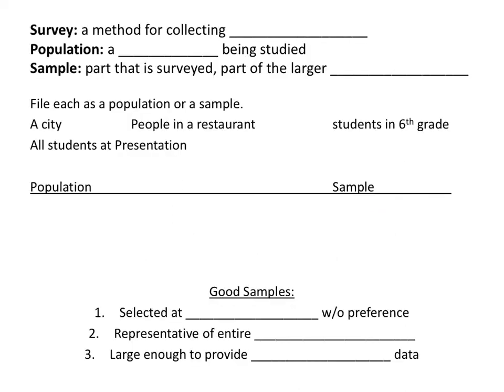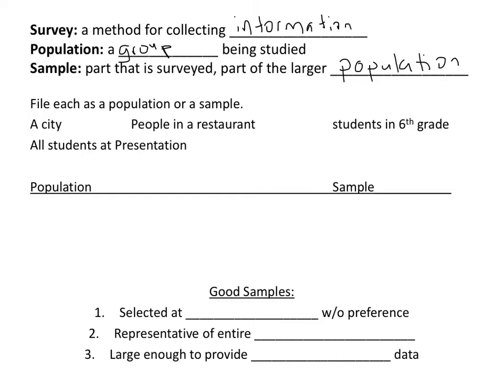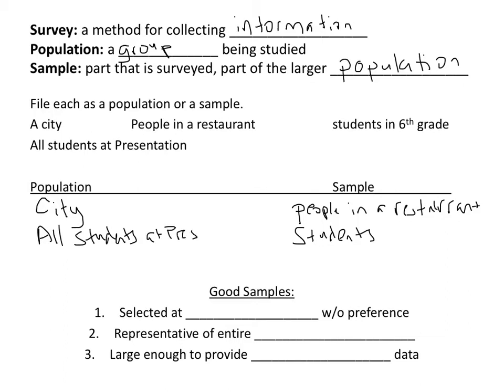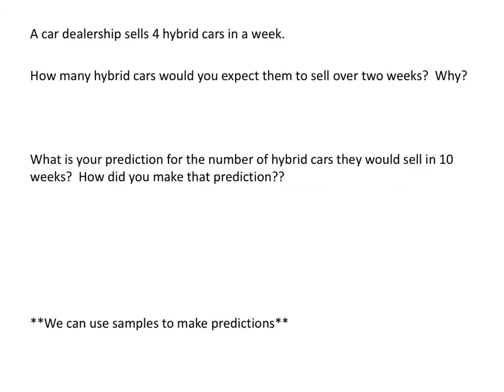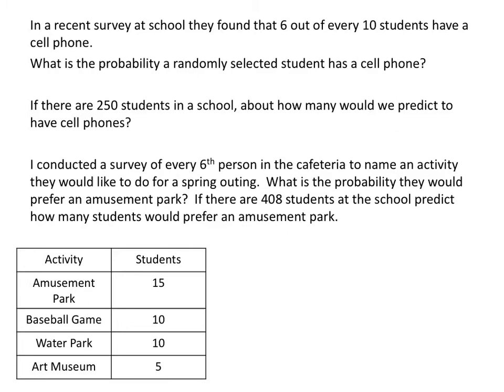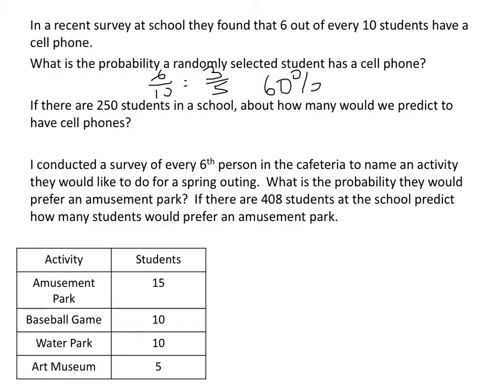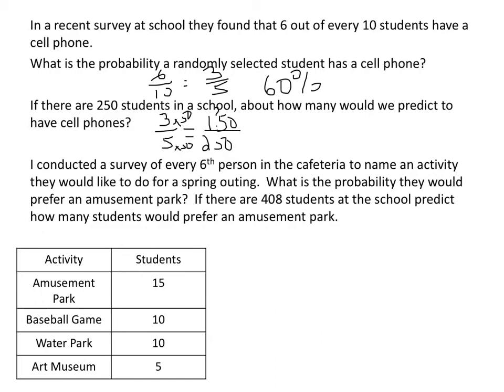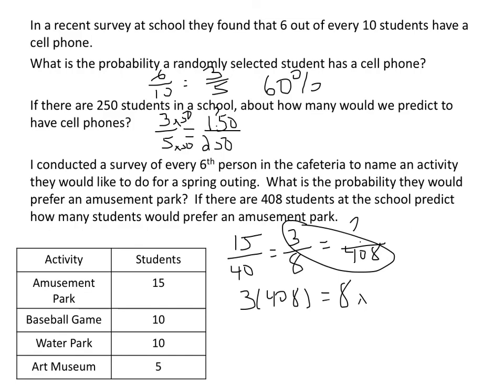Math6L7.6 Making Predictions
Using samples to make predictions about larger population.